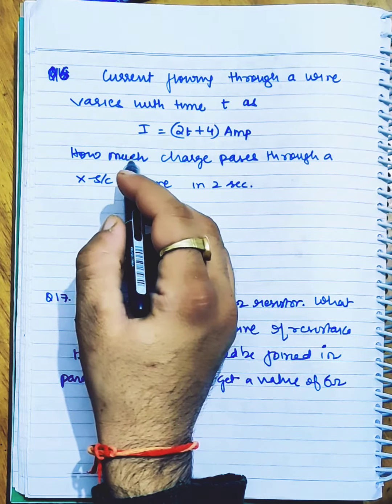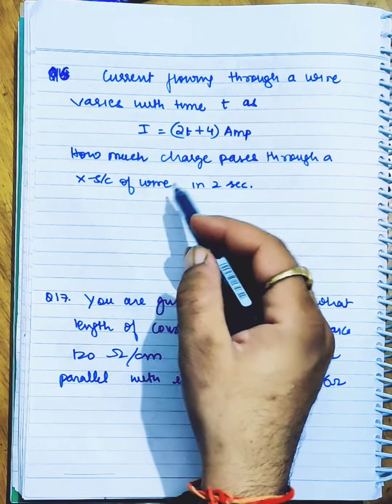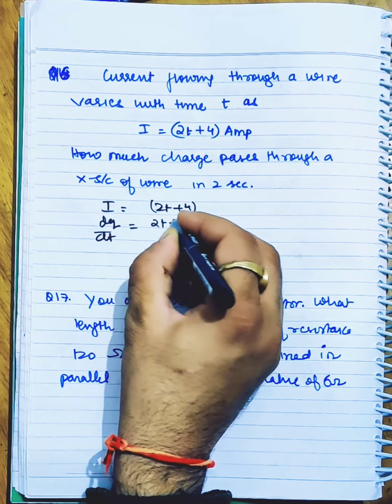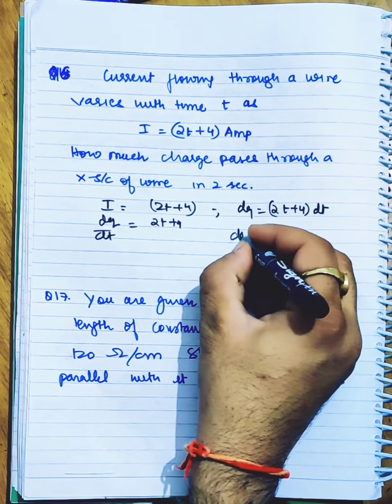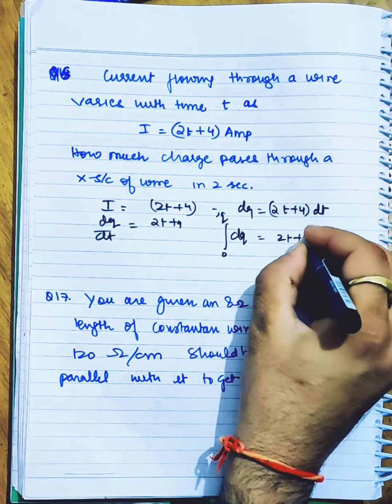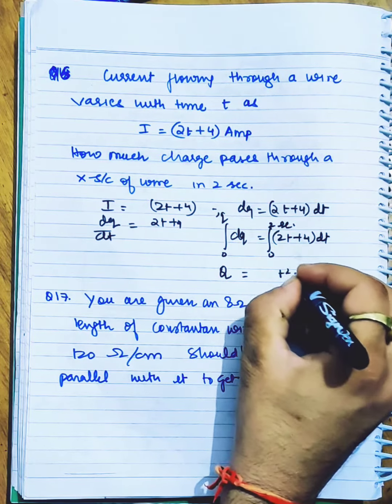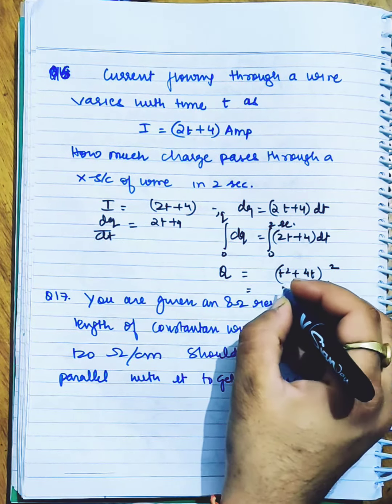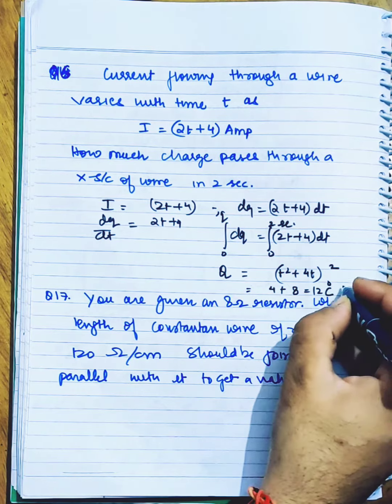Q16. Current and electricity | numerical